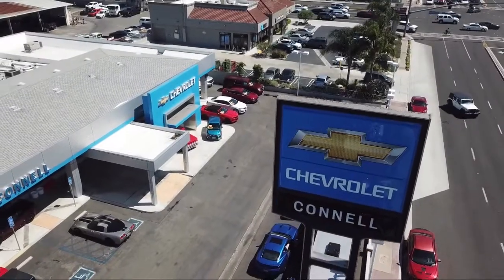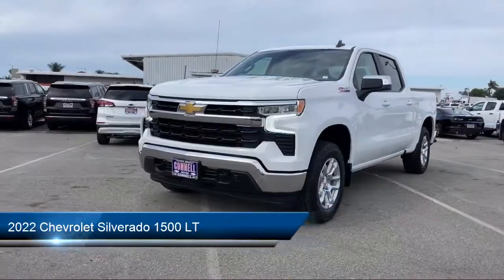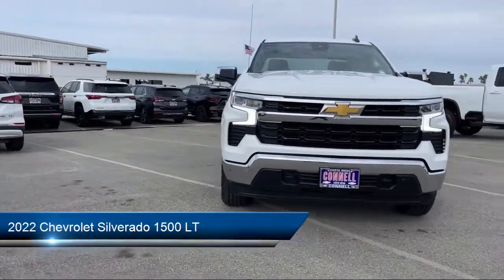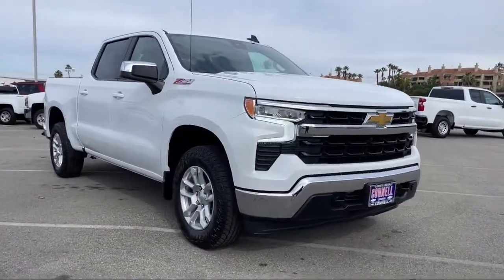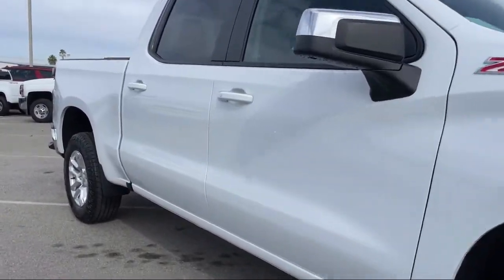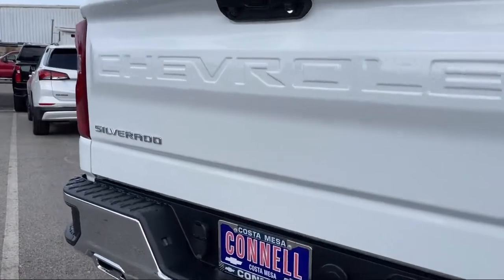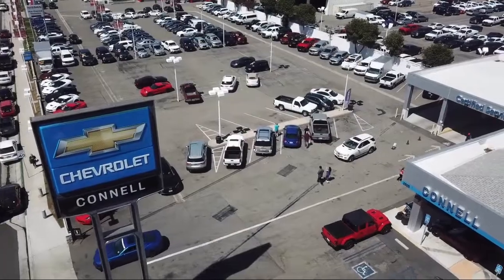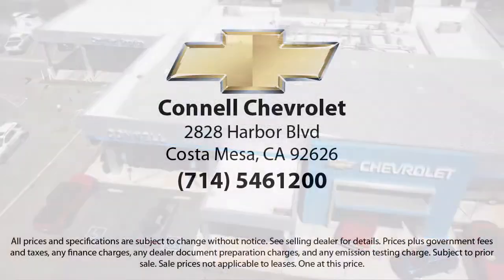2022 Chevrolet Silverado 1500 LT Costa Mesa Newport Beach Irvine Huntington Beach Orange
2022 Chevrolet Silverado 1500 LT Stock Number: N690803 Vin:3GCUDDET7NG690803.

2828 Harbor Blvd.